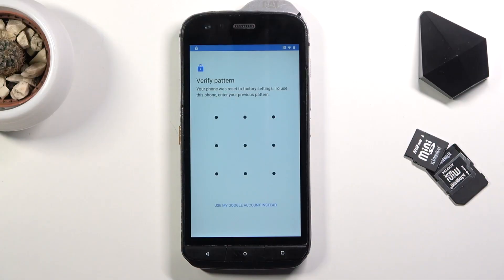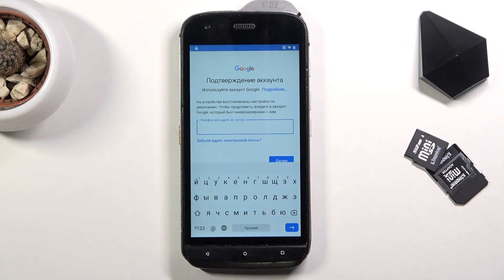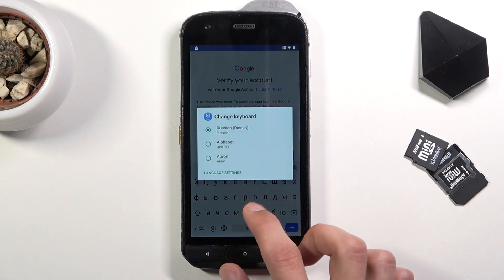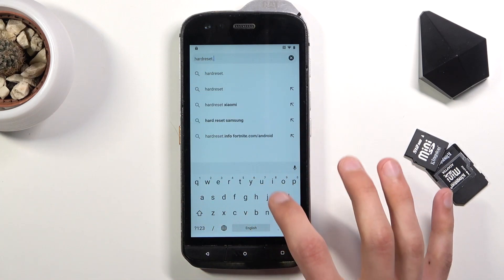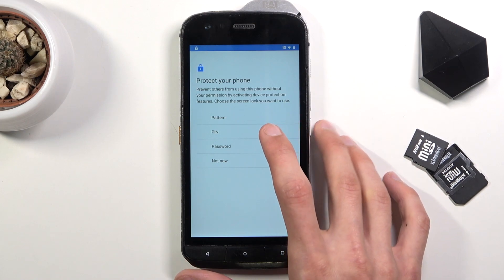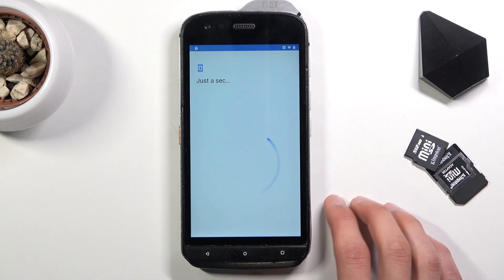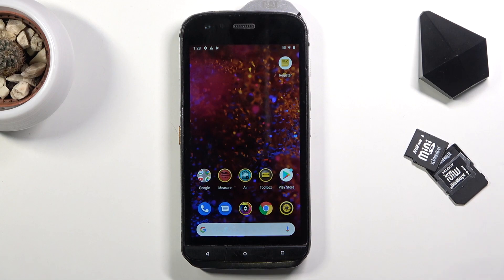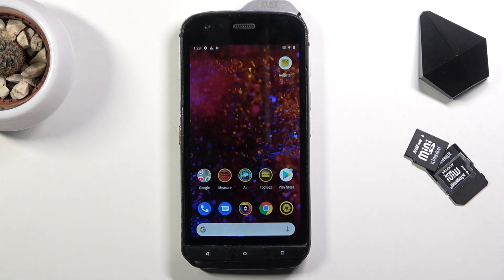How to Skip Google Verification in CAT S61 – Unlock FRP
Read more info about CAT S61:
Interested in how to easily bypass Google verification in CAT S61? Are you looking for a method to remove FRP in CAT S61? We would like to present the instructions, where we are presenting an amazingly useful operation that removes FRP in CAT S61. If you would like to bypass Google verification in your Cat device, then follow our instruction and use your smartphone with a new Google account. Let’s check out the tutorial to learn how to unlock Factory Reset Protection quick and effectively. Visit our HardReset.info YT channel and discover many useful tutorials for CAT S61.

How to unlock FRP in CAT S61? How to bypass Google Verification in CAT S61? How to remove Google protection in CAT S61? How to remove Factory Reset Protection in CAT S61? How to bypass Factory Reset Protection in CAT S61? How to unlock Factory Reset Protection in CAT S61?